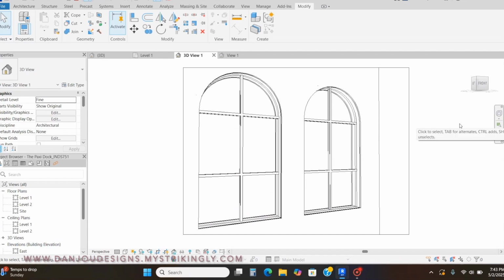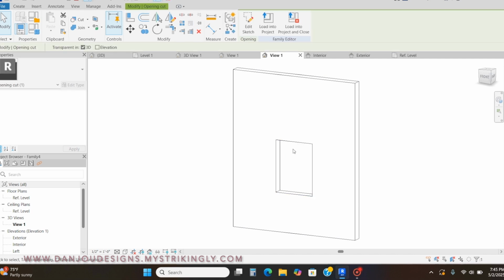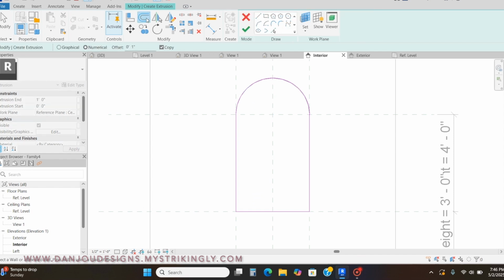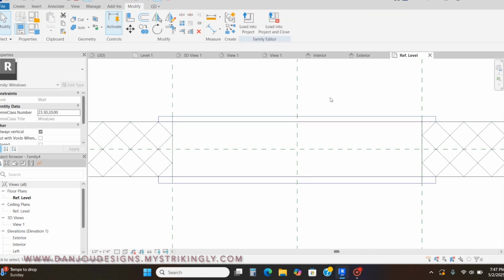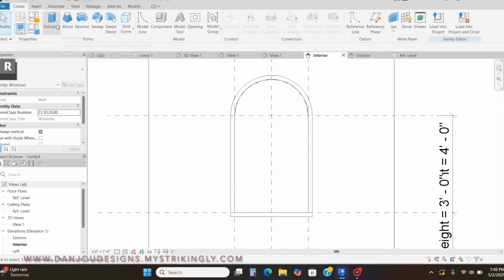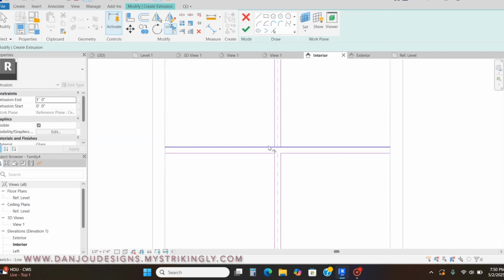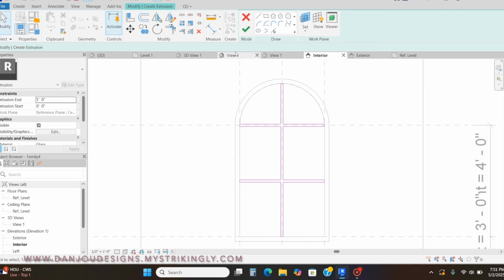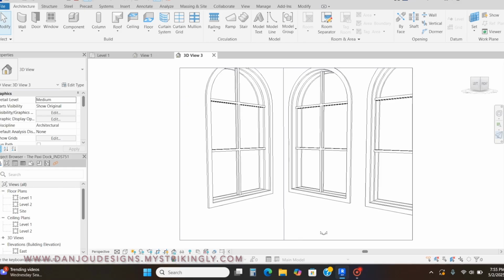HOW TO MAKE YOUR OWN WINDOW IN REVIT!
We all know the windows Revit comes with are basic, and sites like BIM Object or BIMSmith might not have that custom look you want. This video will show you quick fast, how to make your own windows in Revit.
 I am 100% and AutoCAD girl, but I knew that with my goals for my career long-term, I was going to have to learn Revit eventually. I use to not like Revit, because I didn't understand it and it was way too complicated. But now that I have experienced Revit for a long time now, I understand it better, I thought why not make videos to help others who were once confused about Revit, just as I was. I hope this window video was helpful!

Matthew 6:25 “This is why I tell you not to be worried about the food and drink you need in order to stay alive, or about clothes for your body. After all, isn’t life worth more than food? And isn’t the body worth more than clothes?”
Hello viewers! I'm Alexis, a MFA degree candidate in interior design at SCAD. I hope this window video was helpful.
L8: @_CuteFaceLex
I love you, but God and Jesus loves you more! Repent of your sins, NONE of us are perfect, including me ❤️